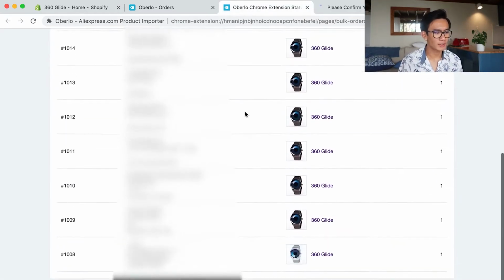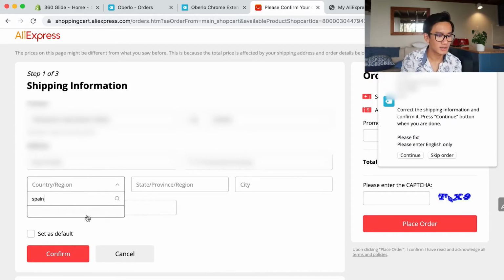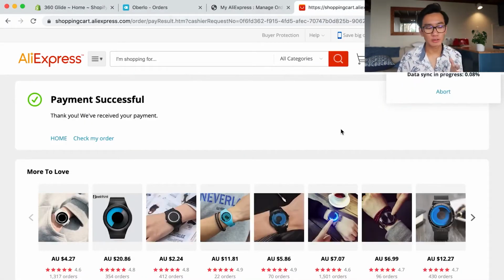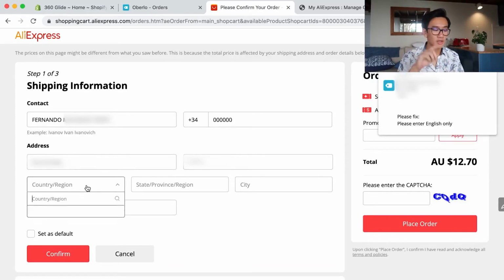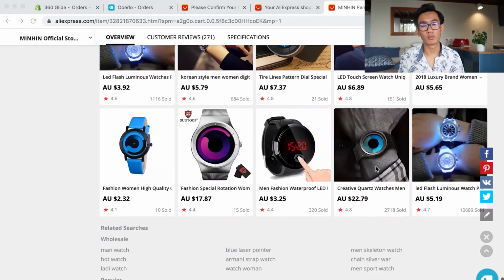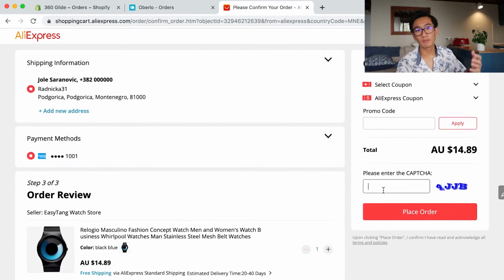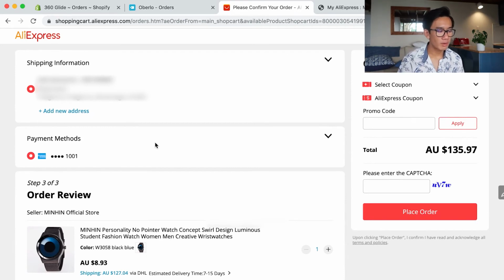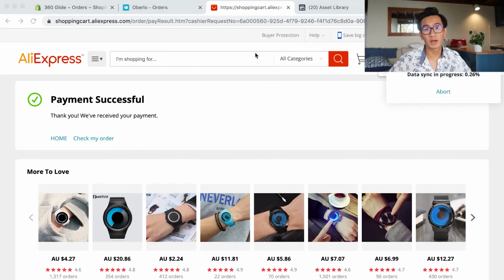Shopify Order Fulfilment Process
This is my favorite part of this series! I'm going to show you how to fulfill your Shopify orders using Oberlo and in Aliexpress. We will go through everything as well as troubleshooting some problematic orders!